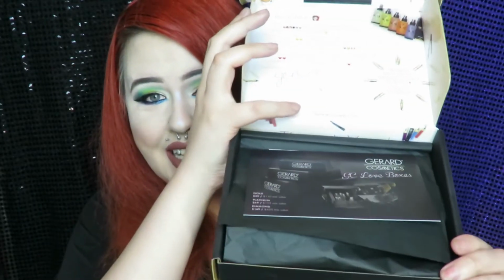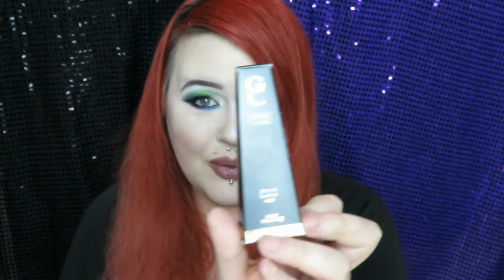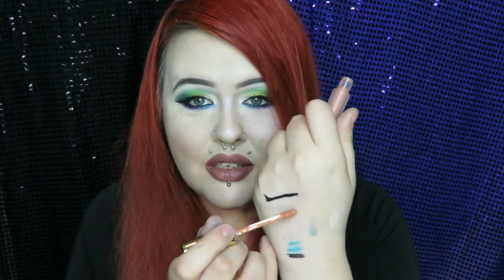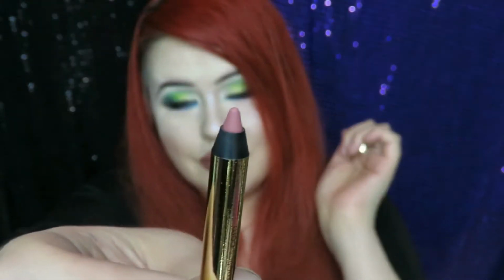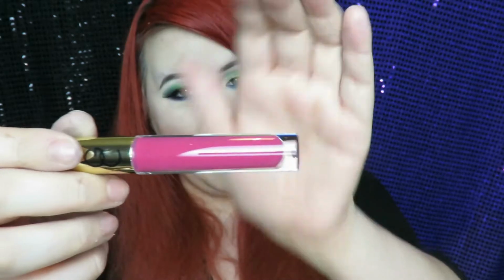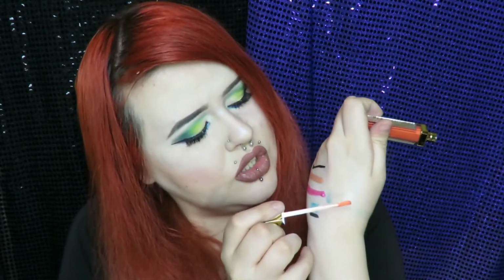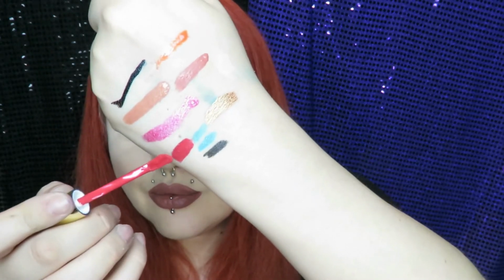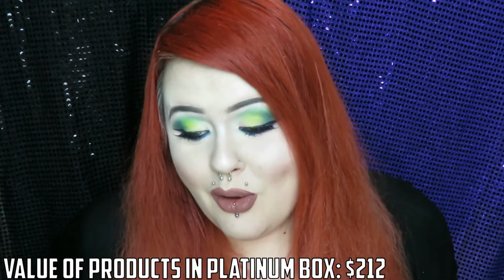UNBOXING GC LOVE BOXES GOLD & PLATINUM | Gerard Cosmetics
Hey guys!
I am a little under the weather at the moment, with an extremely sore throat, so if I don't look happy, don't let that fool you. These boxes are amazing!

Today I am unboxing the gold and platinum GC LOVE BOXES from Gerard Cosmetics.
I will also be doing a lip swatch video over on my instagram, so if you're not following me, there will be a link further down in the description box, where you'll be able to find me.. ALSO, as mentioned, there is a giveaway coming up over there 😘

Get money off of your order!